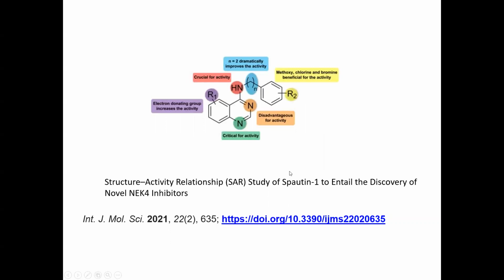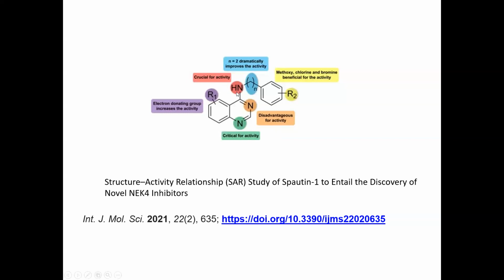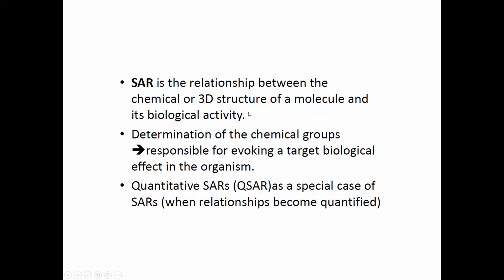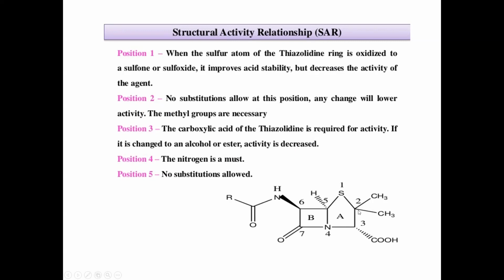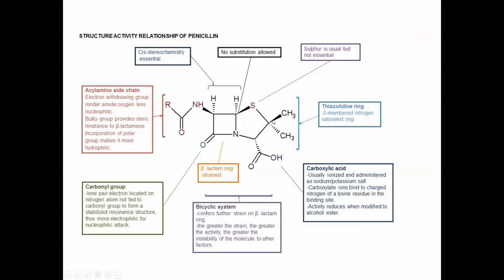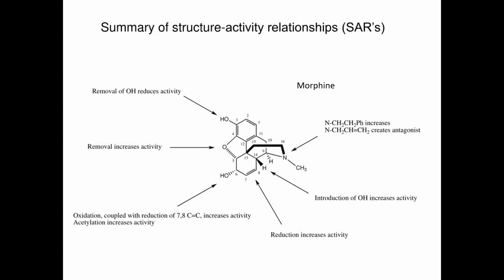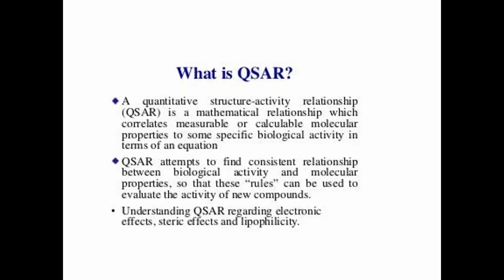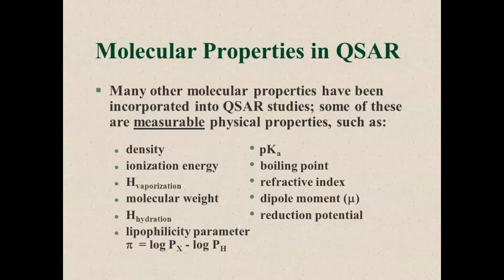SAR and QSAR: An Introduction